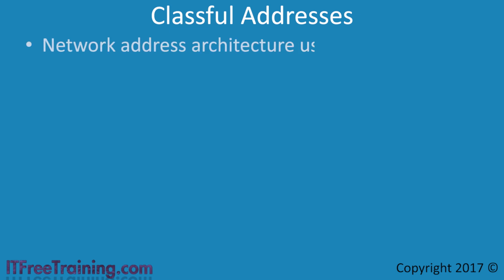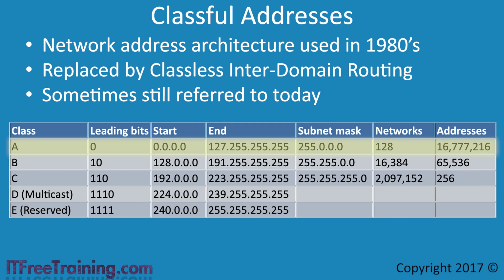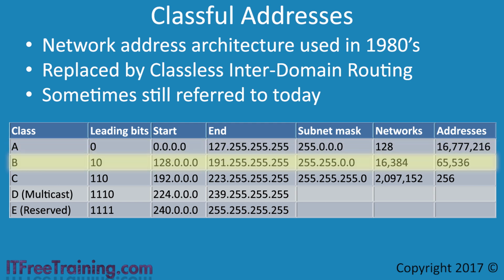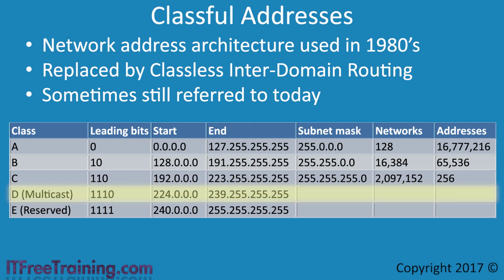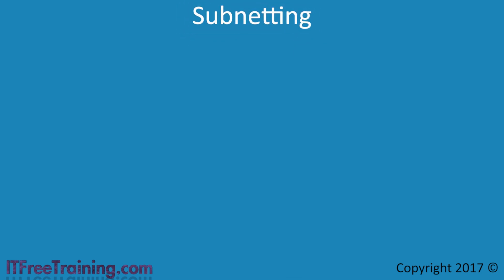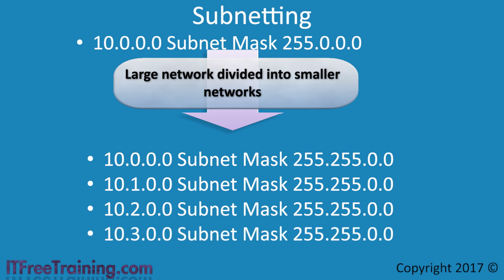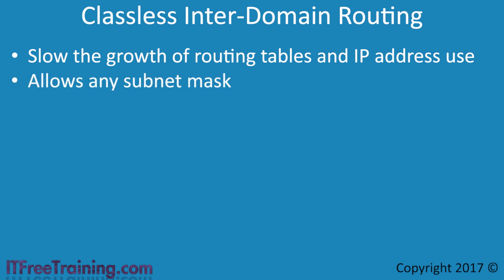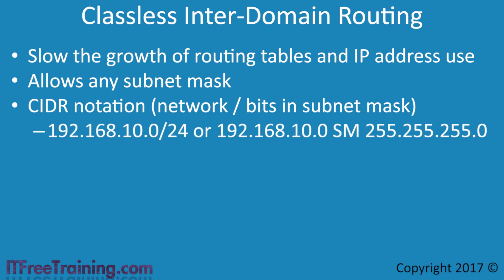Classful and Classless IP Addresses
In this video from ITFreeTraining, I will look at classful and classless IPv4 networking. Understanding these topics will help you later on when you start subnetting IP Addresses.

Classful Addresses
0:13 –The first system I will look at is classful. This system was used back in the 1980’s and was quite wasteful. It was later replaced by Classless which will be the next topic I cover. Although Classful networking is no longer used today, it is sometimes still referred to, so it is important to have a basic understanding.

Classful networking is broken up into five classes.
Class A: An IP Address that is class A is identified by its first bit being zero. This means essentially any IP Address from 0.0.0.0 to 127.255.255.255. When Classful networking was used, a default subnet mask was assigned to it. In the case of Class A, this was 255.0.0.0. This means that there were 127 Class A networks but each network had over 16 million addresses. Even though these networks could be sub-divided into smaller networks, which I will look at later in the video, you can see that these networks are quite large and addresses tend to be wasted.

Class B: Any IP Address starting with leading bits of 10 is a Class B address. This means from 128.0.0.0, all the way to 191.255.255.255 is a Class B address. This gave over 16 thousand networks with over 65 thousand address per network. This is still a large number of addresses per network, however, in a moment we will see how this can be reduced to make better use of the address space.

Class C: All IP Addresses that start with 110 are Class C. This means any address starting with 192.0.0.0 through to 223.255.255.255. This gives over 2 million networks with 256 addresses per network.

Class D: This is used with multicast. Multicast is when one packet is sent to multiple computers.

Class E: This is reserved. Maybe one day this will be used, but it is currently not. Classful addresses can be divided up into smaller parts to reduce the amount of wasted addresses.

Subnetting
3:05 – I will now briefly look at the topic of subnetting. This topic is covered in more detail in later videos, so do not fret if this is unfamiliar or you do not understand it yet. First, consider that I have been given a Class A network. By default, I will get 1 network with over 16 million addresses. Even though there are some large networks in the world, it is unlikely that 16 million devices will be on the same network, in the same location. So if this network was implemented as is, there would be a lot of waste. To get around this waste, the administrator can use a different subnet mask than the default and thus create more networks with less addresses on each network. As shown here, the subnet mask is changed to 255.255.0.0 which allows the original network to be divided up into 256 smaller networks with over 65 thousand addresses pet network. This is a much better use of the addresses. In later videos, I will go into subnetting in more detail, but I needed to look at it briefly so you can understand our next topic.

This description is too long for YouTube so be sure for the full description.

As well, check out for our always free training videos. This is only one video from the many free courses available on YouTube.

References
“Installing and Configuring Windows Server 2012 R2 Exam Ref 70-410” pages 198-201